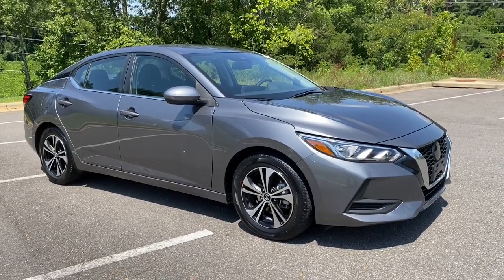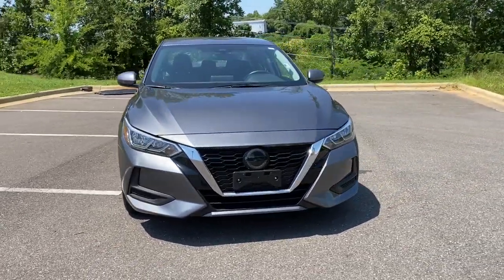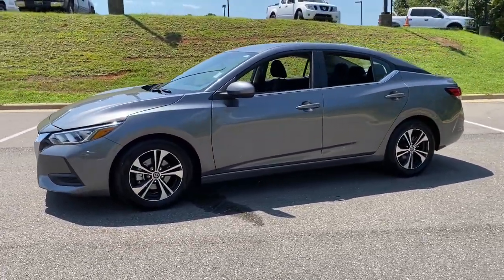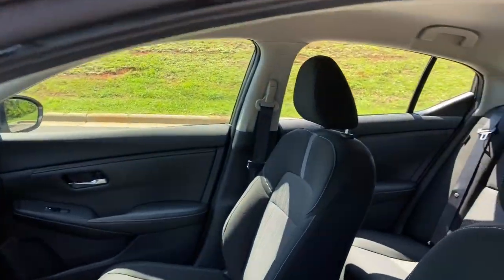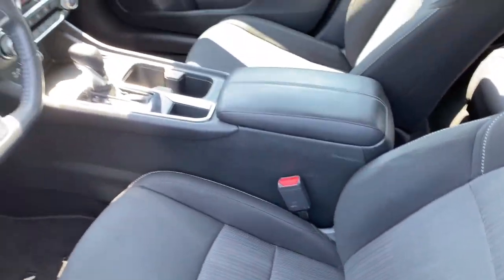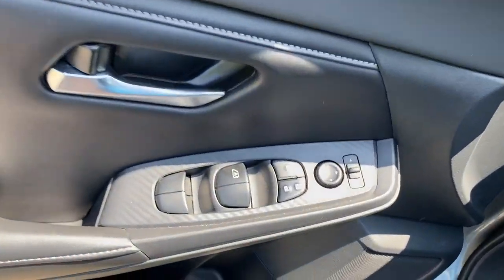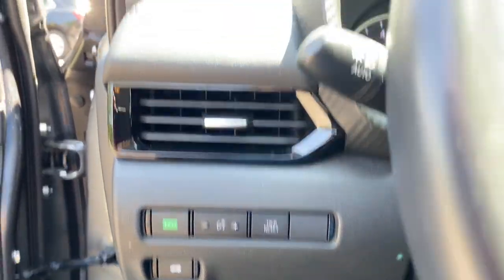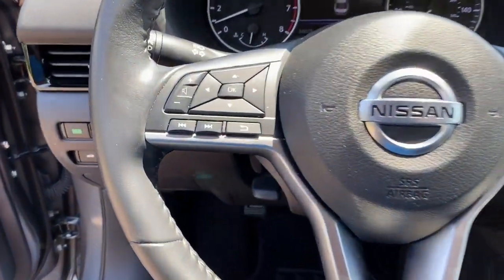2022 Nissan Sentra Tuscaloosa AL, Northport AL, Bessemer AL, Birmingham AL, Columbus MS P062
Gun Metallic Used 2022 Nissan Sentra SV available in Tuscaloosa, Alabama at Townsend Nissan. Servicing the Northport AL, Bessemer AL, Birmingham AL, Columbus MS area.

#{MAKE}
#{MODEL}
2022 Nissan Sentra SV - Stock#: P062

Townsend Nissan
2620 Skyland Blvd E

bEquipment/bbrThis vehicle is a certified CARFAX 1-owner. This model features a hands-free Bluetooth phone system. It has a clean CARFAX vehicle history report. The state of the art park assist system will guide you easily into any spot. See whats behind you with the back up camera on this unit. This model has a L4 2.0L high output engine. The vehicle projects refinement with a racy metallic gray exterior. Maintaining a stable interior temperature in this model is easy with the climate control system. Front wheel drive on this model gives you better traction and better fuel economy. This 2022 Nissan Sentra  has an automatic transmission. The Nissan Sentra features cruise control for long trips. This small car is equipped with a gasoline engine. The Electronic Stability Control will keep you on your intended path. This small car is easy to park.brbrbPackages/bbrCarpeted Floor Mats with Trunk Mat. **Equipment listed is based on original vehicle build and subject to change. Please confirm the accuracy of the included equipment by calling the dealer prior to purchase.**
Carpeted Floor Mats with Trunk Mat,NissanConnect featuring Apple CarPlay and Android Auto smart device mirroring,Intelligent Forward Collision Warning w/Automatic Emergency Braking (AEB),Automatic Emergency Braking with Pedestrian Detection,RearView Monitor rear mounted camera,Rear Automatic Braking (RAB) collision mitigation,(ICC) Intelligent Cruise Control,Brake assist system,Cruise control with steering wheel mounted controls,Primary monitor touchscreen,Lane Departure Warning (LDW),2L I-4 gasoline direct injection, DOHC, variable valve control, regular unleaded, engine with 149HP,Intelligent Driver Alertness (I-DA),Intelligent Key with hands-free access and push button start,Bluetooth wireless audio streaming,Blind Spot Warning (BSW),High Beam Assist (HBA) auto high-beam headlights,Immobilizer,Bluetooth handsfree wireless device connectivity,External memory control,Body-colored rear bumper insert,Electronic stability control system,Hill Start Assist,Rear Door Alert rear seat check warning,Rear parking sensors,Leather and metal-look steering wheel,Active grille shutters,Manual rear child safety door locks,Heated driver and passenger side door mirrors,Gage cluster display size: 7.00,Manual tilting steering wheel,Manual telescopic steering wheel,16 x 6.5-inch front and rear machined aluminum wheels,Metallic paint,P205/60RH16 AS BSW front and rear tires,Premium cloth front seat upholstery,10 airbags,Auto-locking doors,Valet key,Driver front impact airbag,Seat mounted side impact driver airbag,Curtain first and second-row overhead airbags,Passenger front impact airbag,Seat mounted side impact front passenger airbag,Airbag occupancy sensor,Driver and passenger side knee airbag,Rear side impact airbags,Exterior temperature display,Premium cloth rear seat upholstery,Manual climate control,Cabin air filter